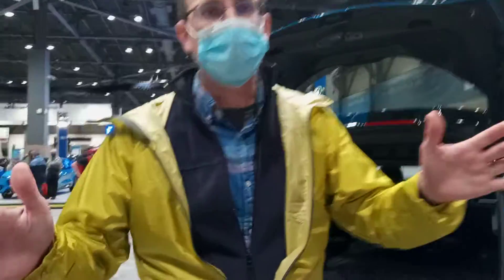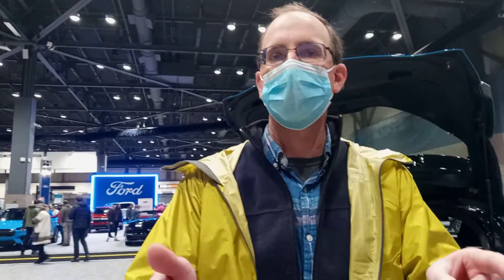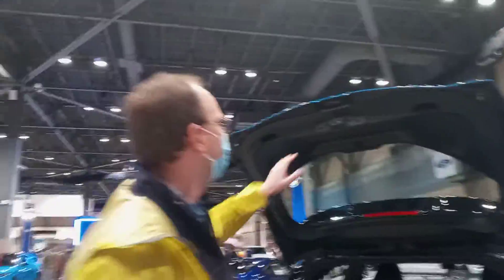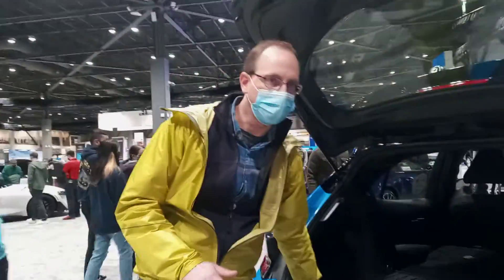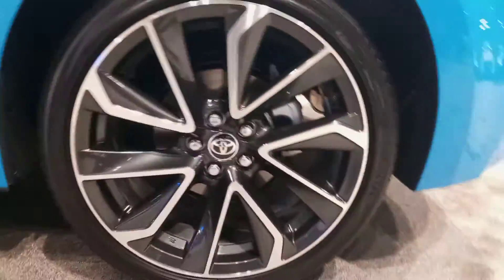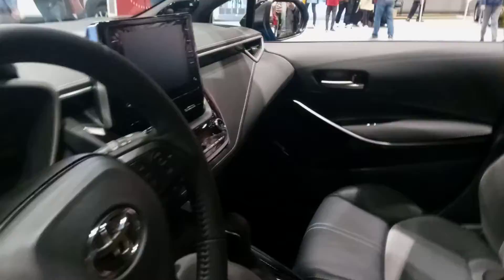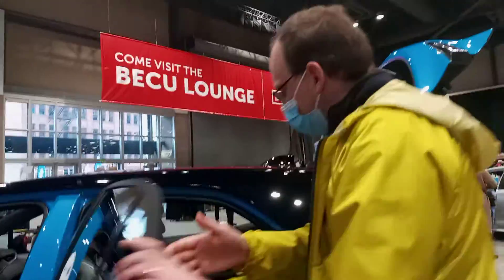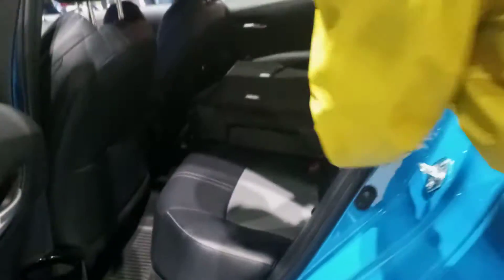2022 Toyota Corolla hatchback